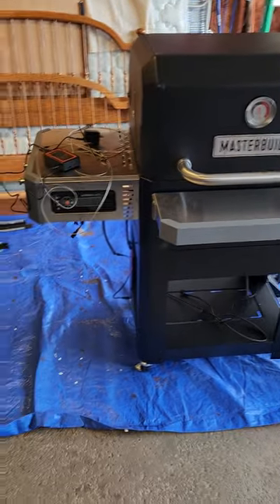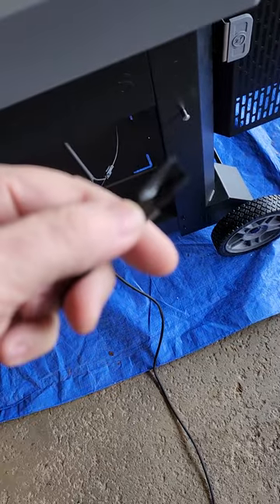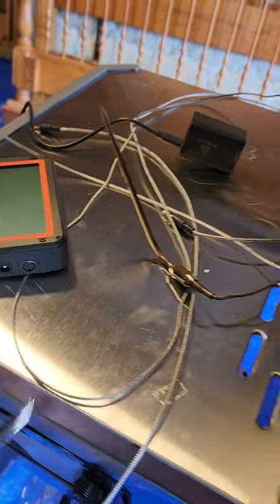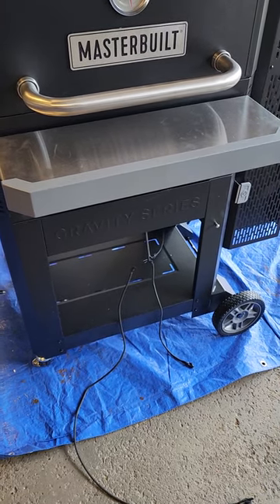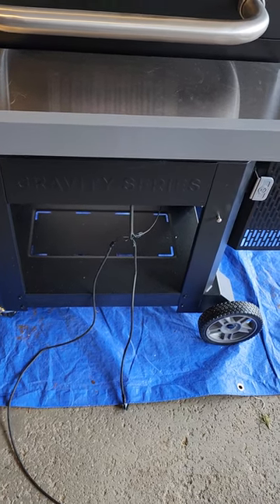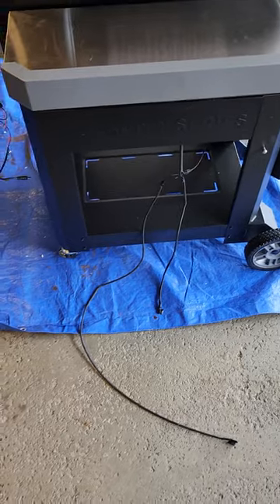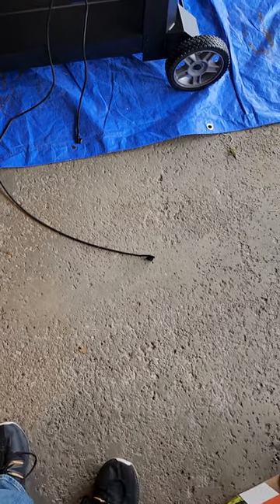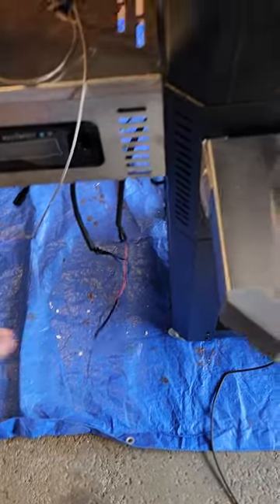Masterbuilt Smoker switch bypass and connection to Fireboard 2 Drive with adapter cable.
Just a quick video describing how I bypassed the hopper and ash bin door switches and connected to my Fireboard 2 Drive controller. Excuse the poor quality it was quick and I'm obviously not a YouTuber!